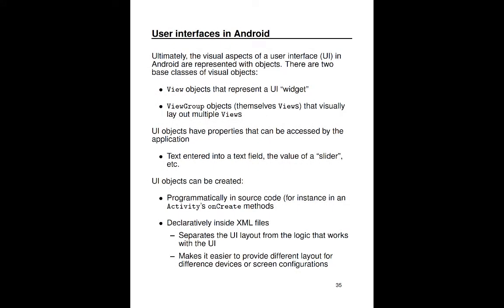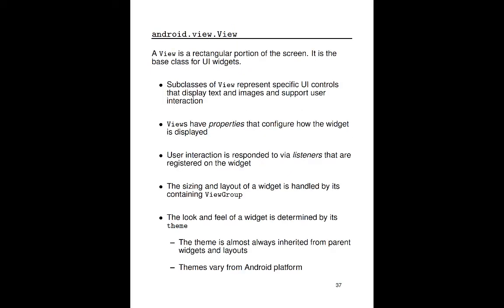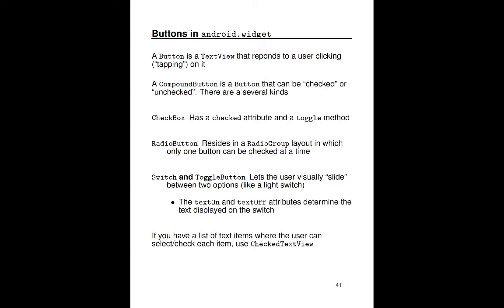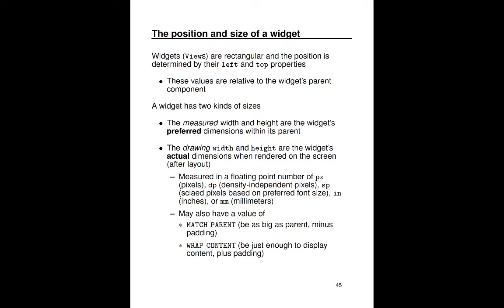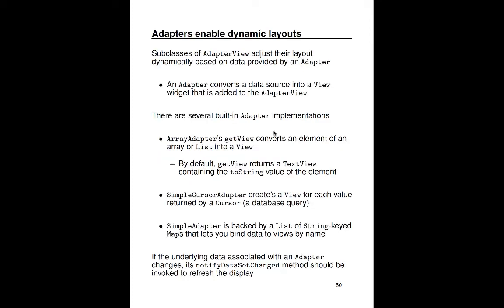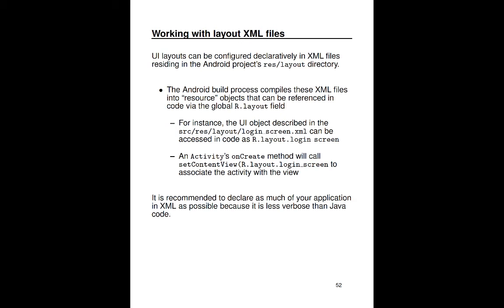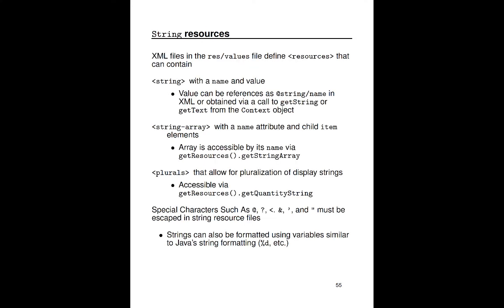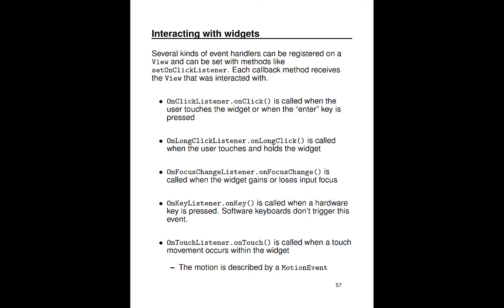Android user interface development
In this screencast, we explore the hierarchy of UI widgets (Views) and UI layout managers (View Groups) in the Android API.  We also learn about resource handling and user interaction event handling.